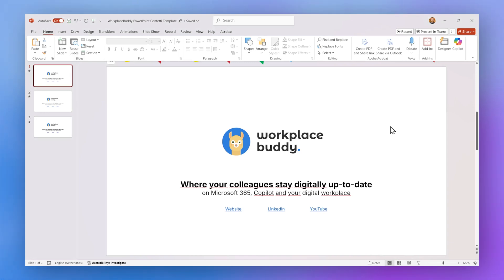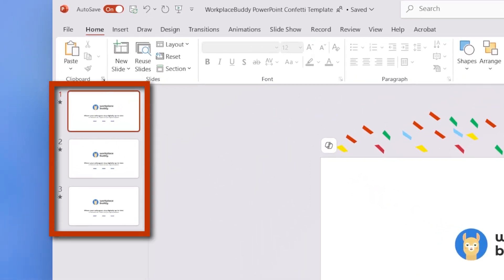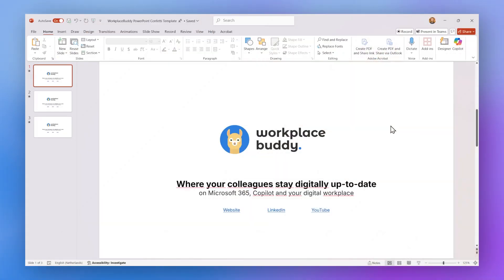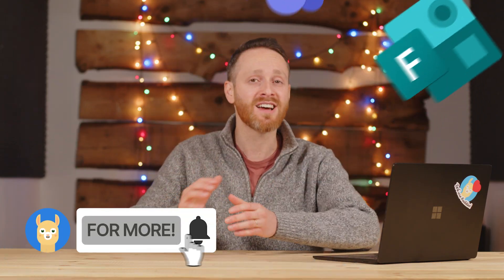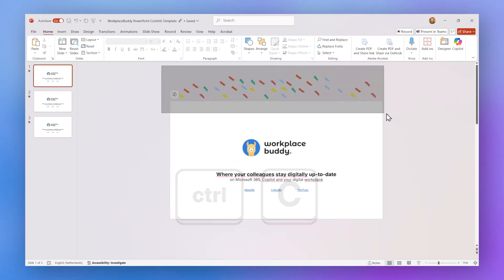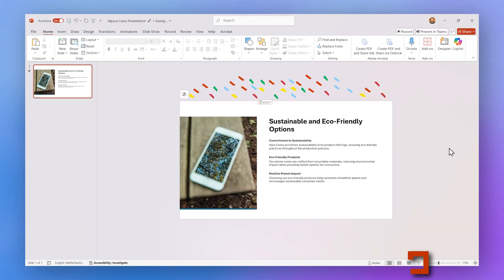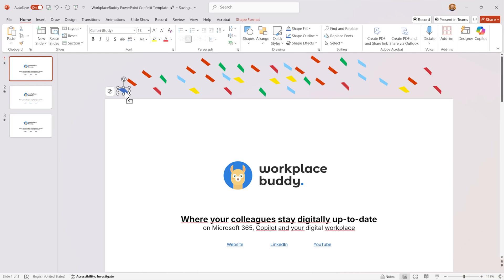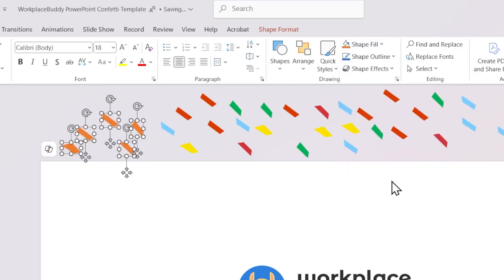FREE Confetti Template for PowerPoint [Download Template]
Time to spice up those boring PowerPoint presentations with some confetti! Because who doesn't love confetti, right?

Be sure to download our FREE confetti template and watch the video for detailed instructions on how to use them in your own presentations. Spoiler alert; it's very easy ;)

Credits:

Host - Jeroen Duchatteau
Editing - Jeroen Duchatteau

A WorkplaceBuddy production.